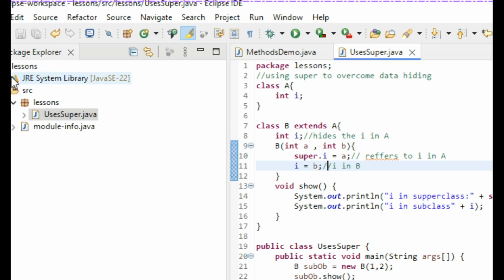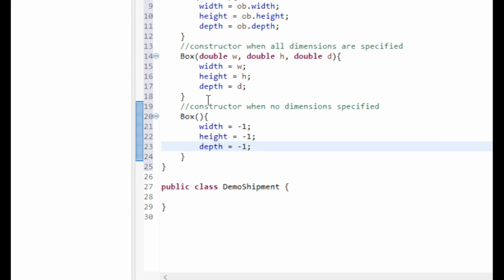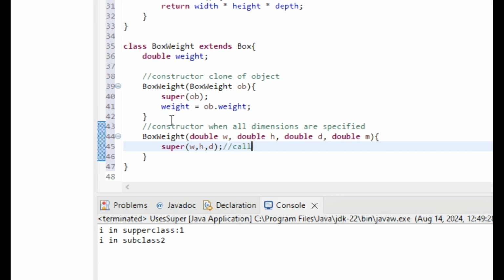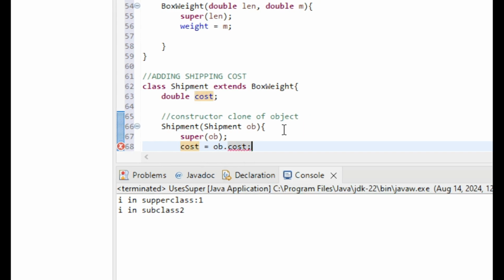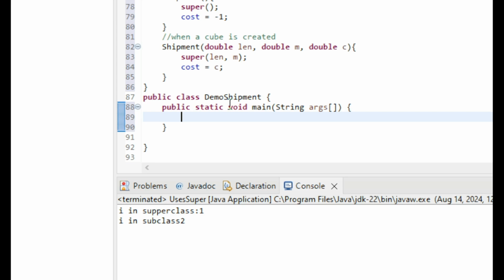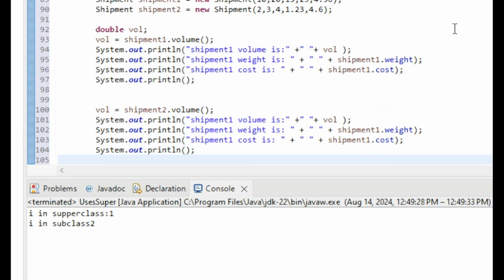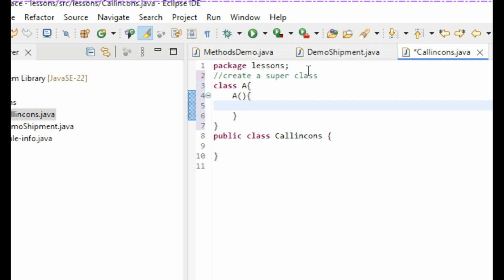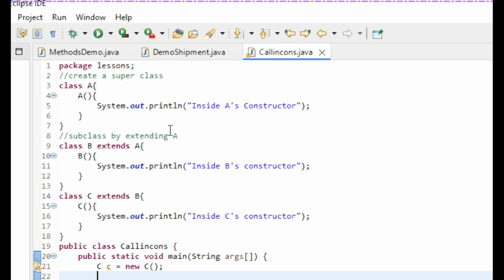Java Complete Course: 19: Multilevel hierarchy in classes